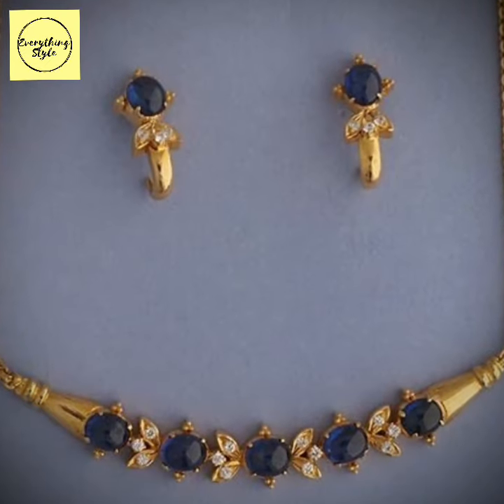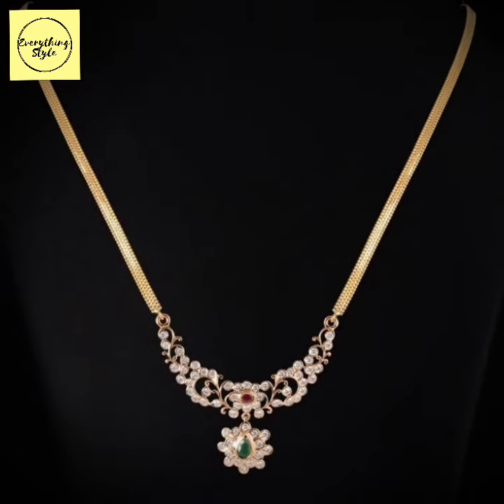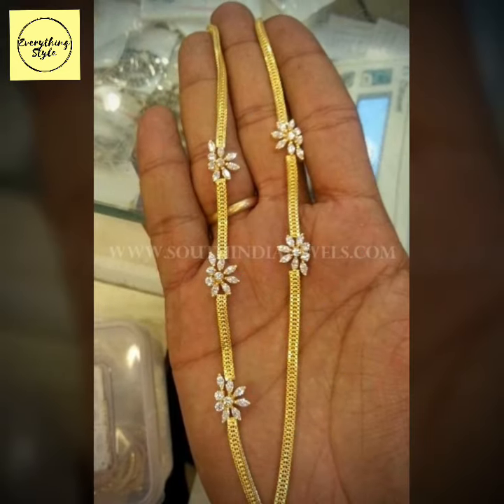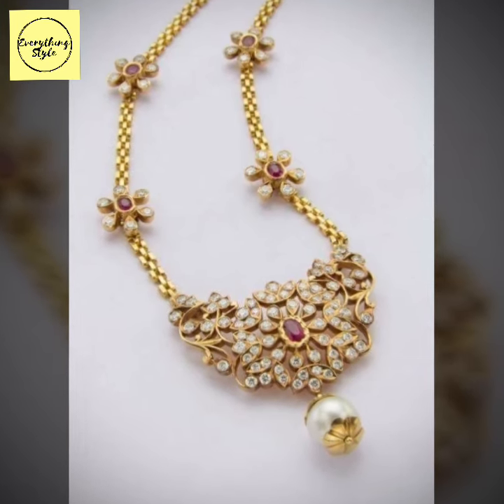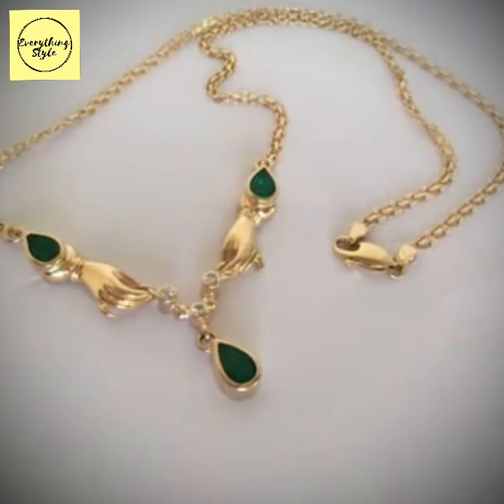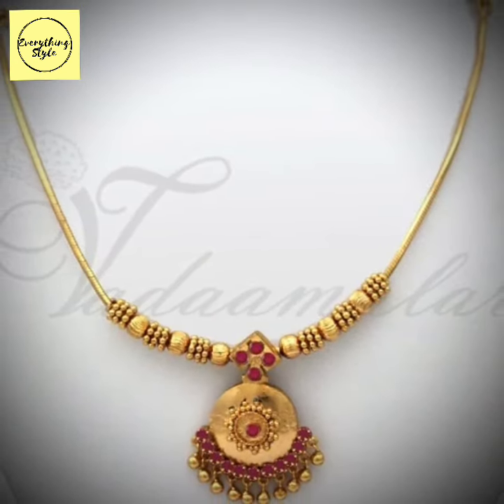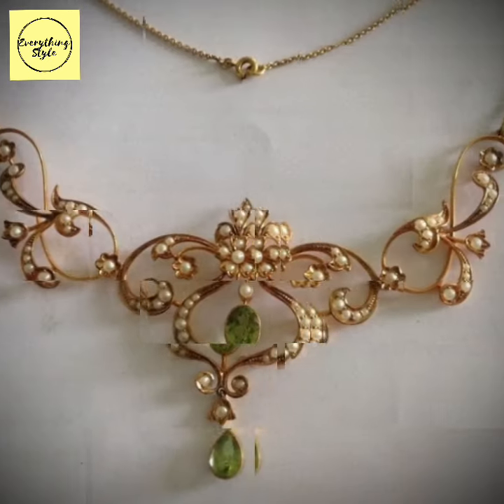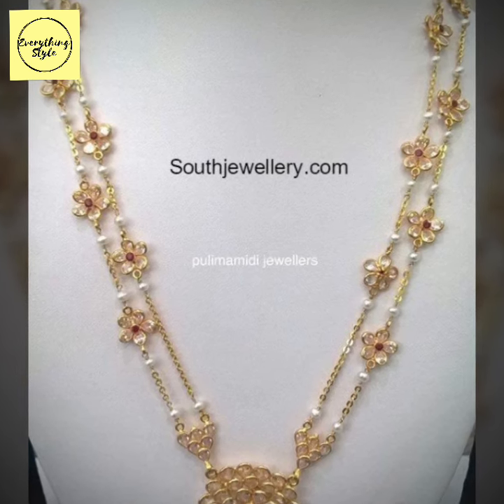Most Beautiful Designer 22k Gold Pendant And Chain Designs With Earrings